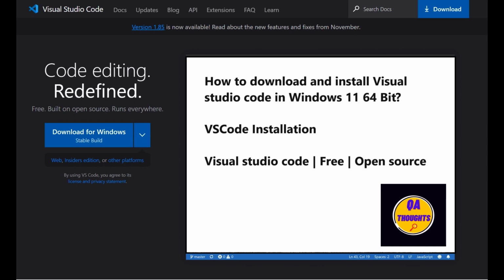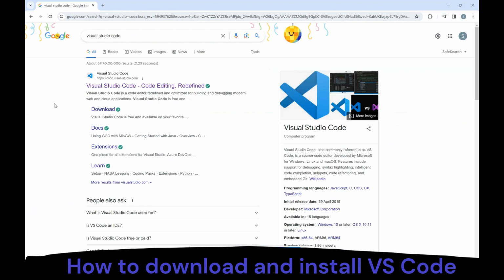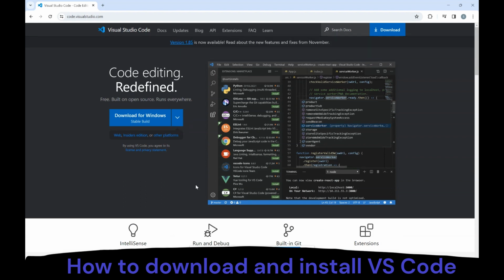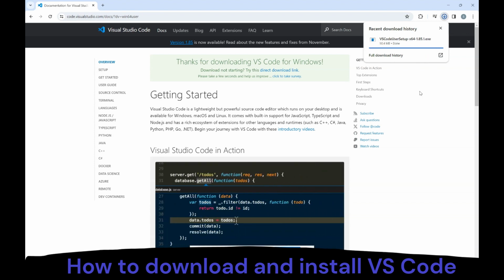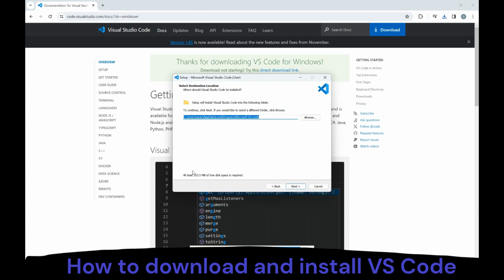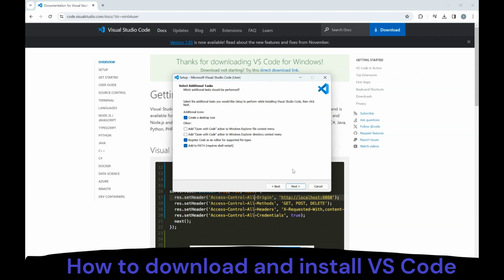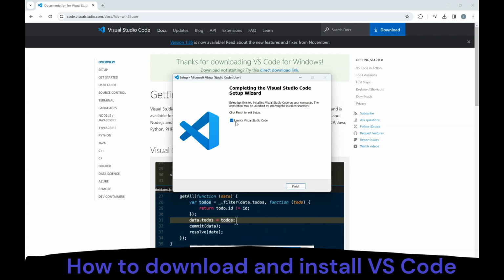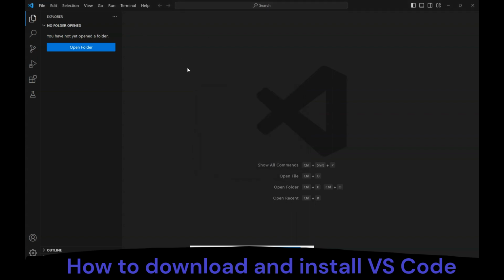Install Visual Studio Code on Windows 11 Under 3 Minutes - Step-by-Step Guide | QA Thoughts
Looking to set up Visual Studio Code quickly and efficiently on your Windows 11 machine? This step-by-step tutorial walks you through downloading, installing, and configuring VS Code v1.85 — perfect for developers, testers, and automation enthusiasts!

Install and configure Visual Studio Code v1.85 on Windows 11 in under three minutes. This step-by-step guide covers everything from downloading the official installer to launching your first test script.

What You’ll Learn in This Video:
How to download the official VS Code v1.85 installer
Recommended installation settings for Windows 11
Essential configuration tips for automation testing
Launching and verifying your VS Code setup

Key steps:

Download VS Code v1.85 for Windows 11
Run the installer with recommended defaults
Configure essential settings for automation testing
Launch visual studio code

Whether you're a beginner or a seasoned QA engineer, this guide will get your development environment up and running in no time.

Video Chapters:
00:00 Introduction
00:30 Download VSCode
01:57 VSCode Installation
03:45 Check VSCode Version